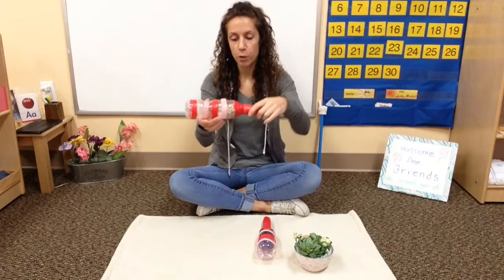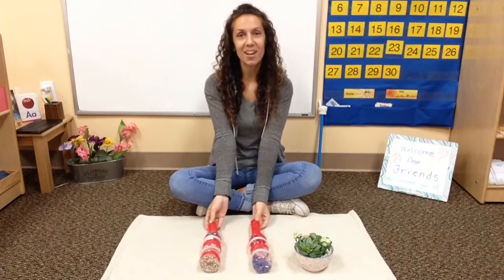Music with Maracas